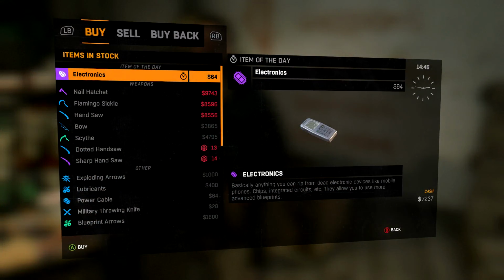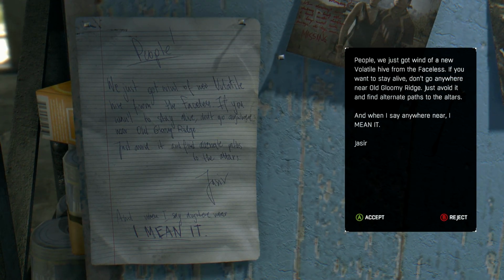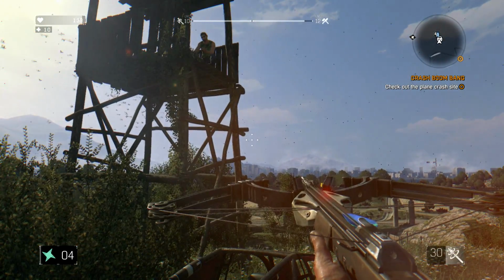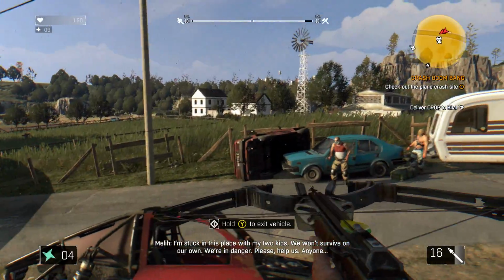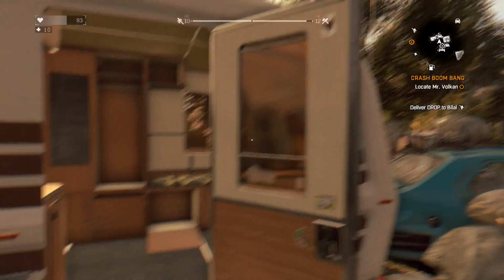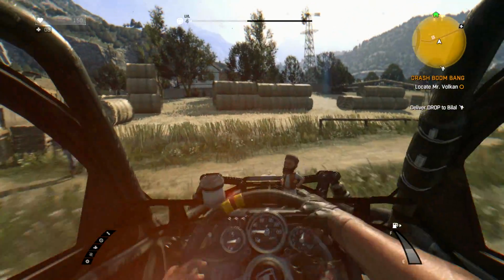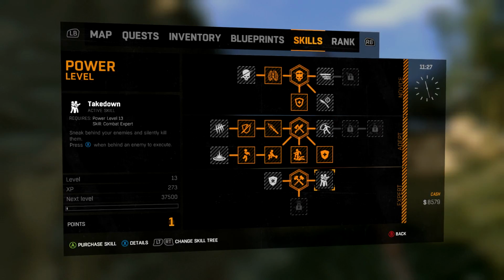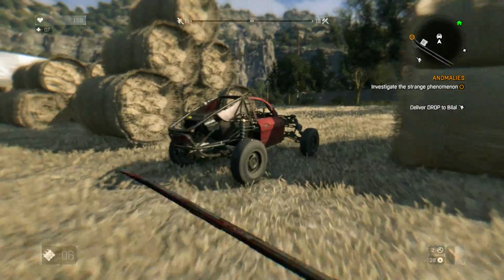Dying Light The Following - Walkthrough Gameplay Part 6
Dying Light is an action-adventure survival horror video game developed by Techland and published by Warner Bros. Interactive Entertainment. It is set to be released on Microsoft Windows, PlayStation 4, and Xbox One platforms.

Dying Light The Following is an expansion that adds a new rural/industrial farm, grassland environment, Dirt-Buggies, new weapons, an extended story and much more to give players a new way to enjoy Dying Light.